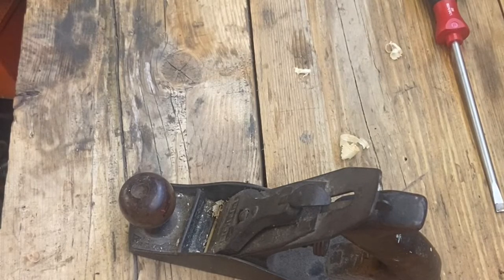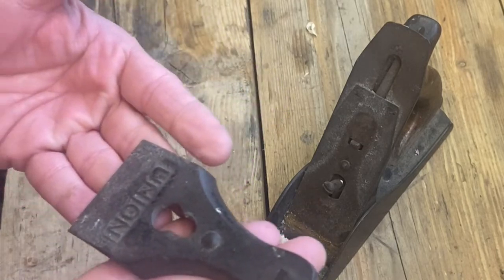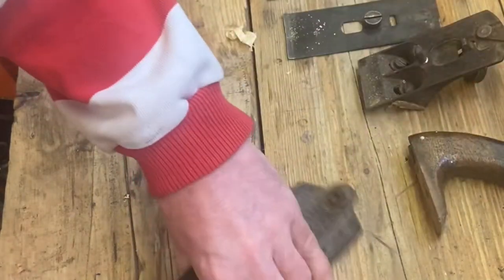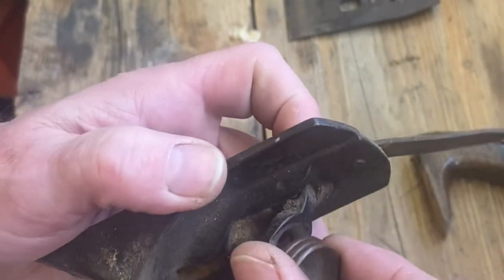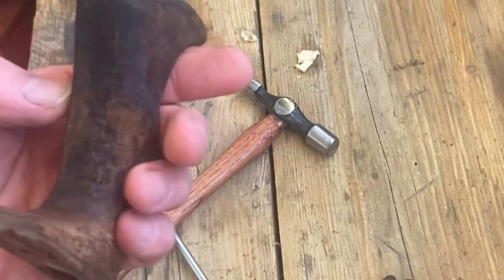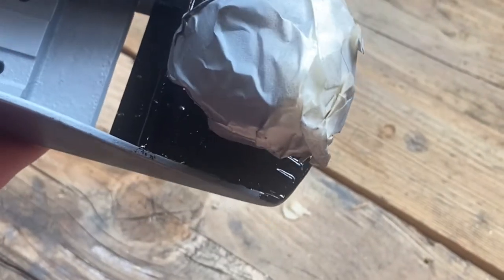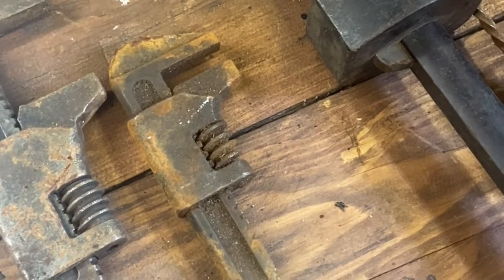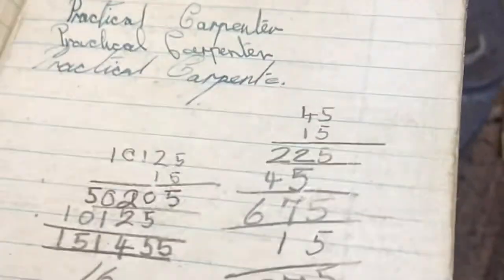Union wood plane, old tool restoration